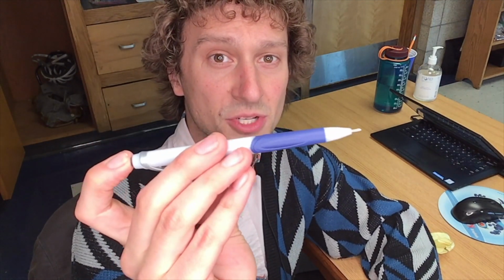3rd-4th Grades: Science - Simple Machines Review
The teacher will review 6 simple machines created in a diagram over the last 2 lessons, then explain how we can find them in real life. Students will identify at least three simple machines at home to review their understanding.